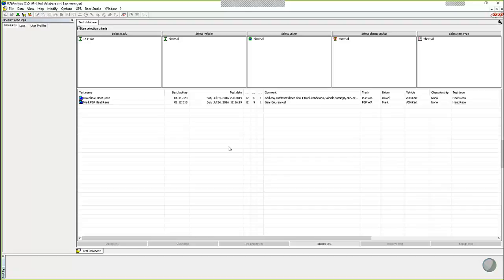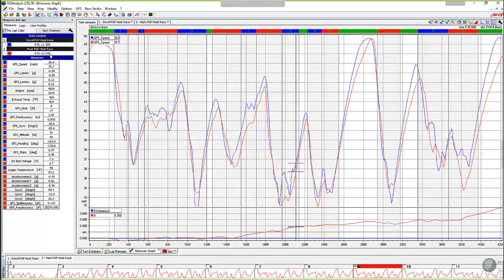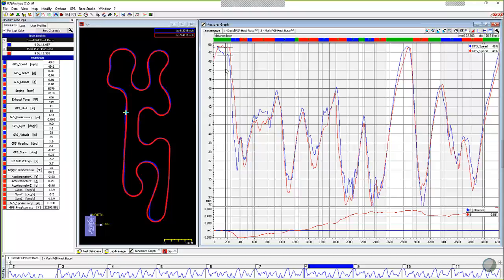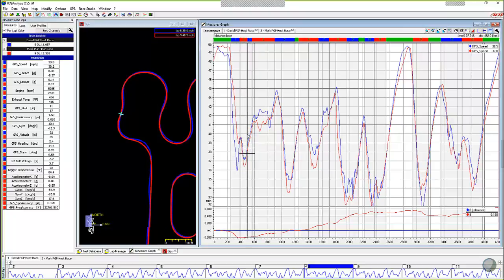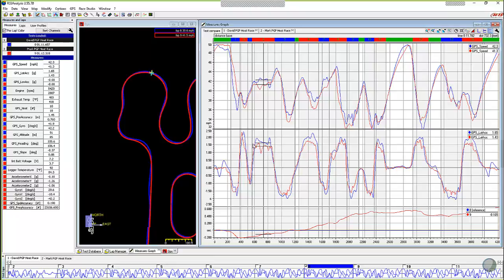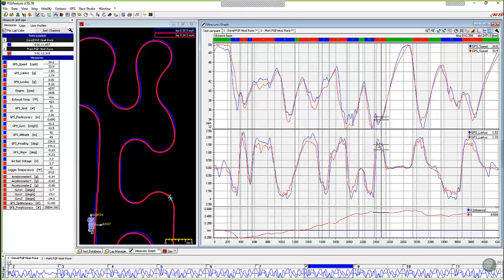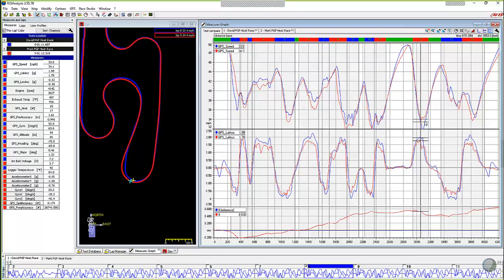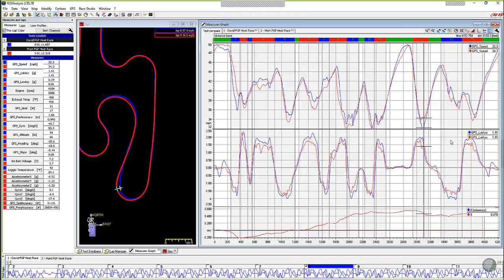Deep Data Analysis of 2 Drivers Best Laps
In this session we open 2 Race Studio 2 sessions and analyze the best laps from 2 different drivers on the same track. We look for areas where the drivers differ in speed and then determine where this happened and why.